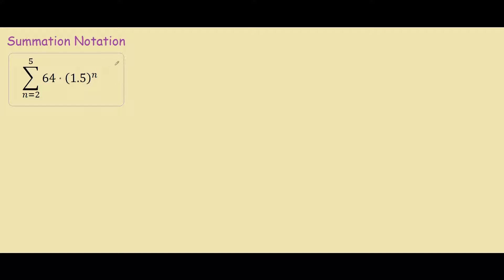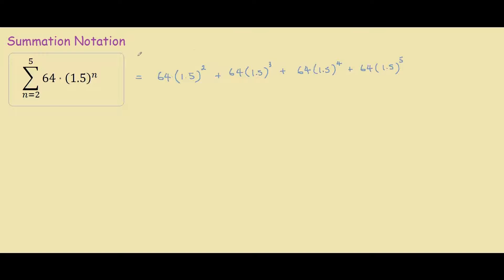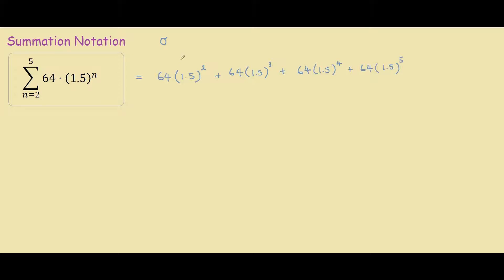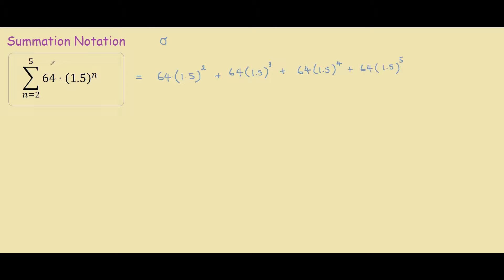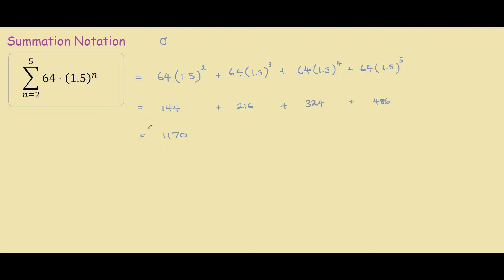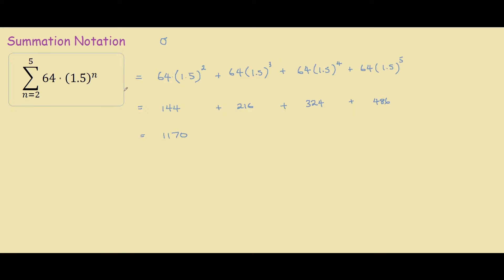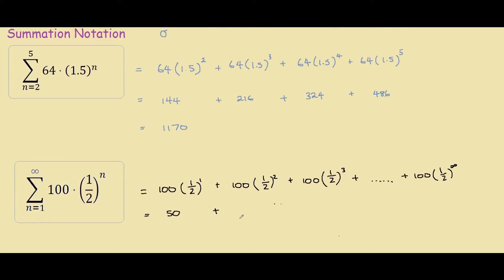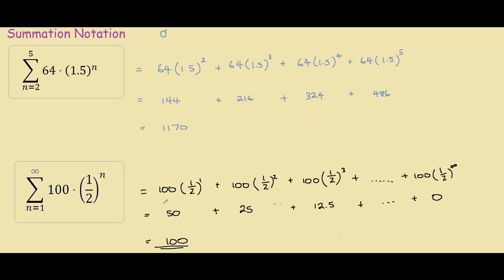Sigma Notation How to Read (Example)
How to read Sigma notation and expand into an additive series

Sigma notation is a shortened way to express an arithmetic series in a compact form which is useful to evaluate problems and in many cases see mathematical proofs more clearly.

In this example problem we will solve our Summation by expanding it into its series form with multiple terms so that we can understand the process required in understanding the Sigma notation.